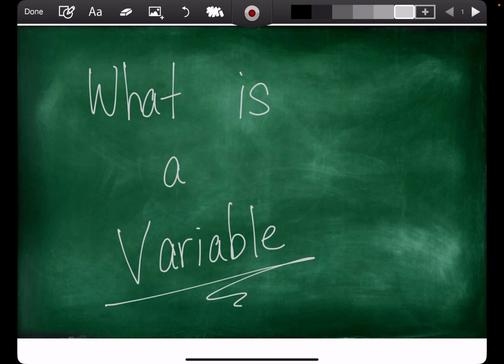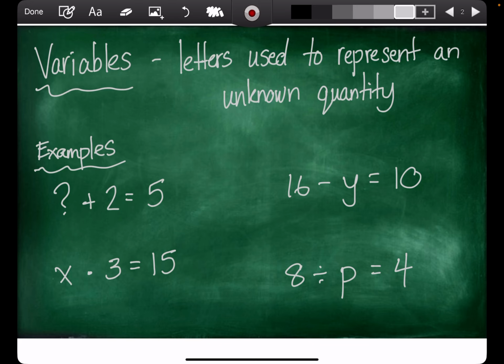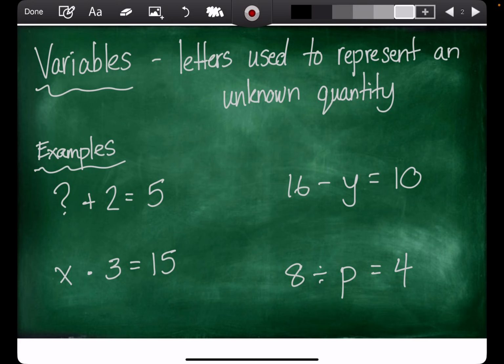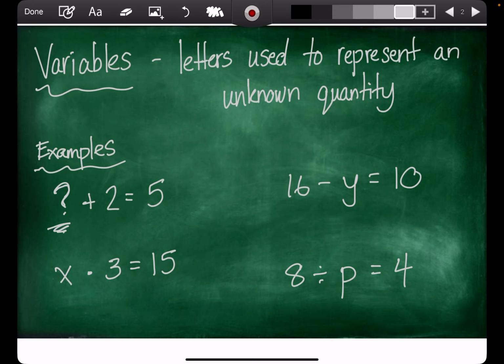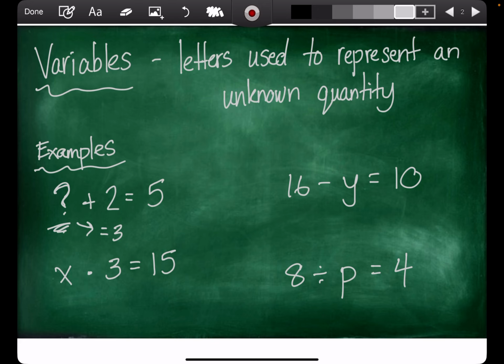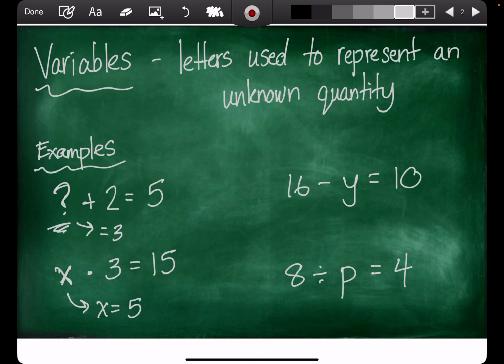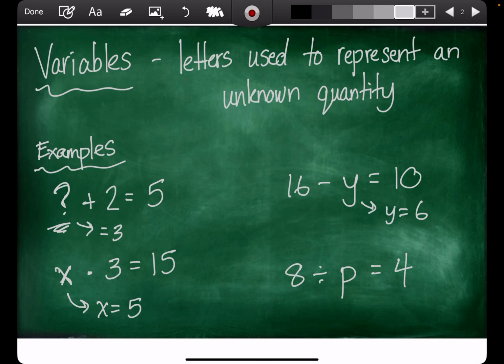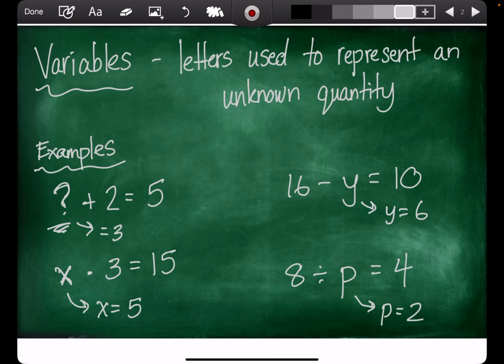What is a Variable??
Learn what variables are and why they are used in mathematics.